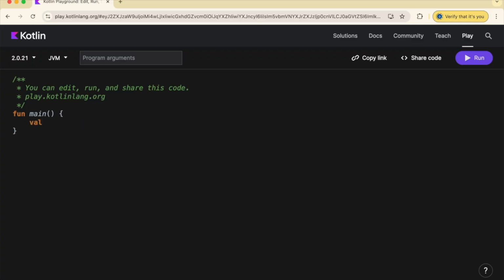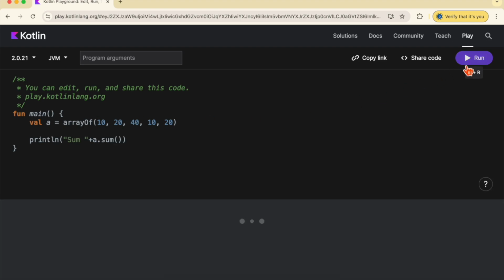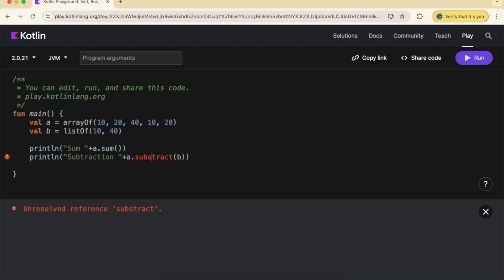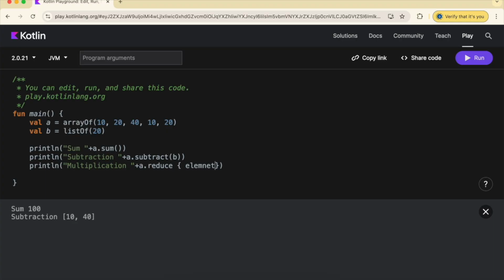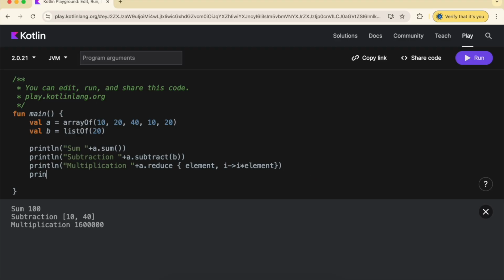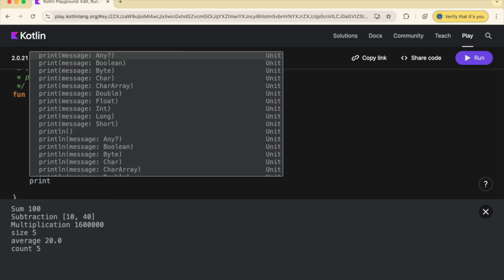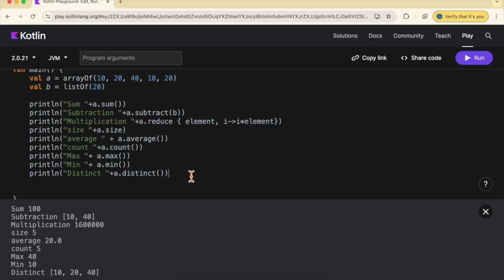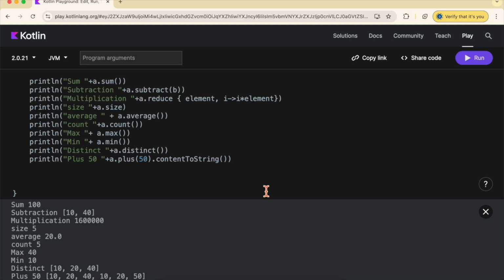Kotlin Programming Series - Part 2 | Arrays - Arithmetic operations | Playground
Kotlin Programming Series - Part 2 | Arrays - Arithmetic operations|Kotlin Playground | Daily Practice

timestamps

Intro 00:00
Sum 01:15
Subtract 01:40
Multiplication 03:19
Size 04:38
Average 05:09
Count 05:40
Max - Min 06:02
Distinct 06:30
Plus 06:52

Arithmetic operations in Kotlin
programming series
Android - Kotlin
kotlin - hackerrank
kotlin daily practice
kotlin tutorial
kotlin tutorial for beginner
kotlin tutorial hello world
kotlin beginner programming series
Kotlin beginner series